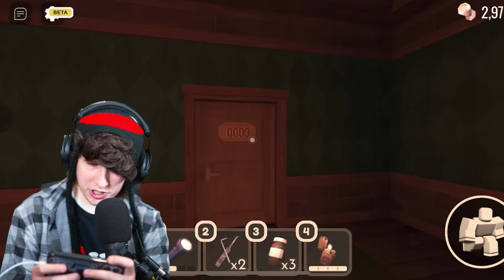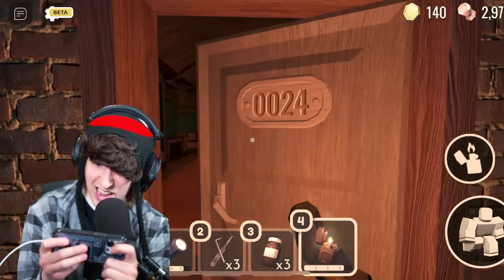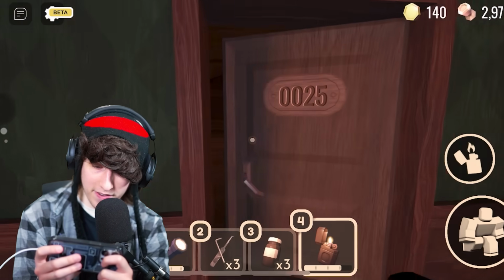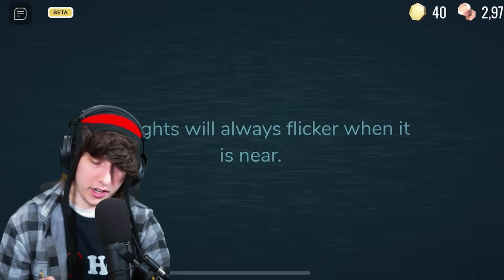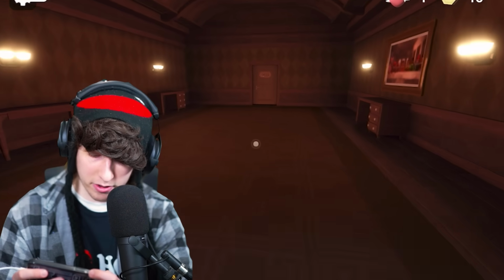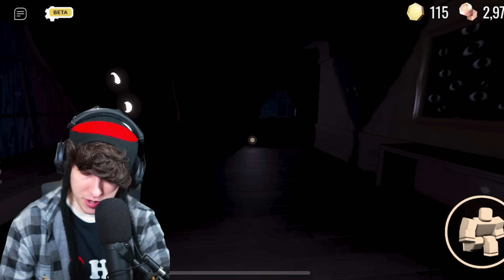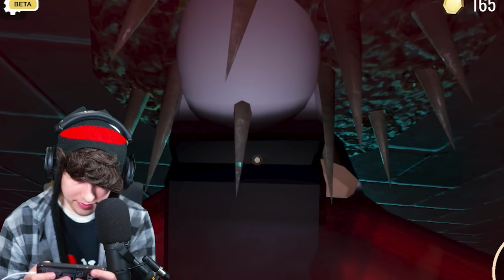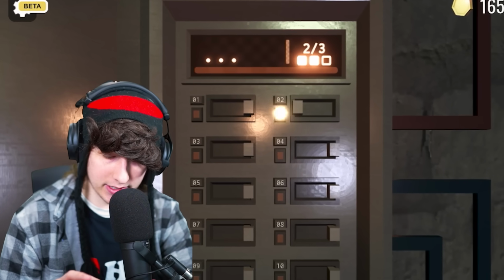I Played DOORS on MOBILE For The First Time...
i played roblox doors on mobile for the first time